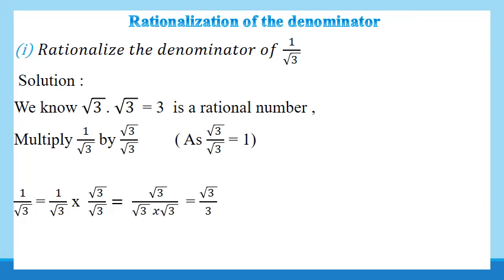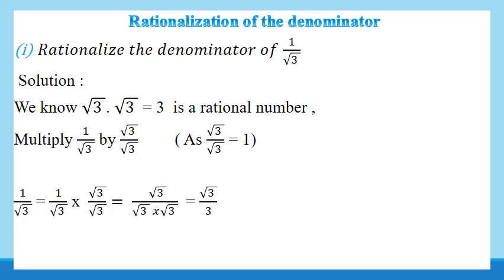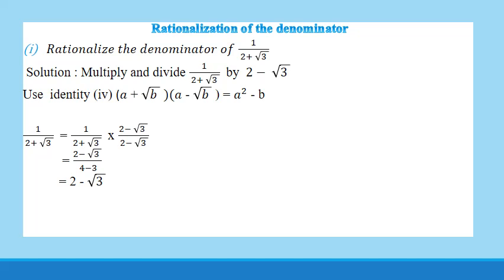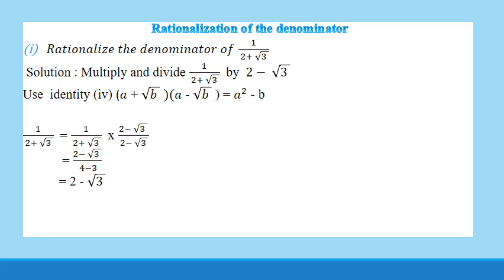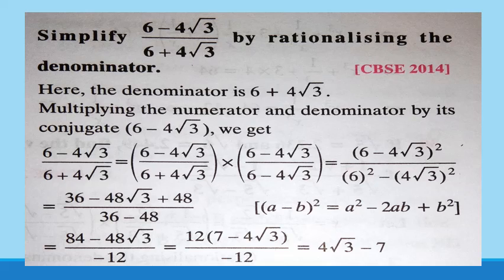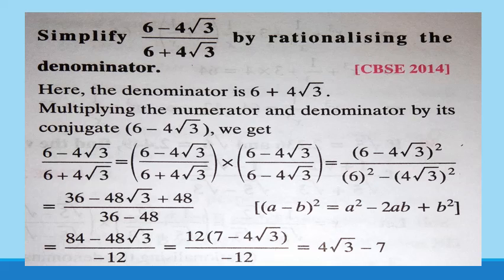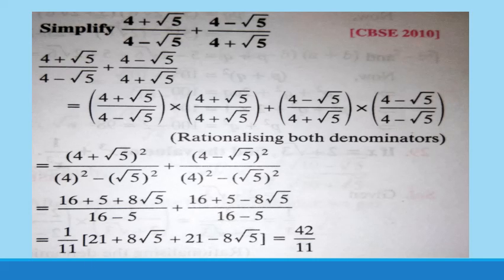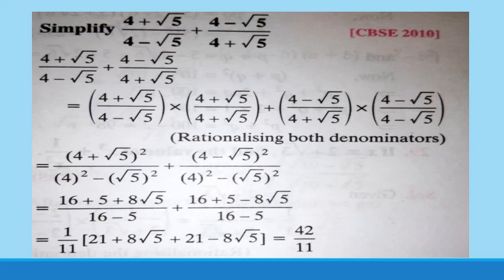4 STD IX MATHEMATICS Revision of UNIT 1 Number System 1 3 Different Operations on Real Numbers